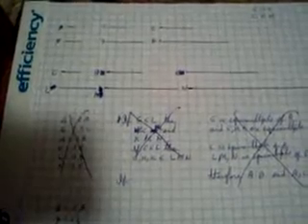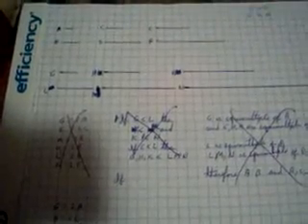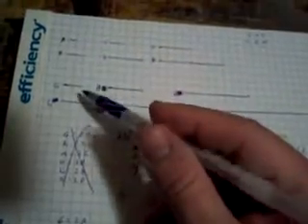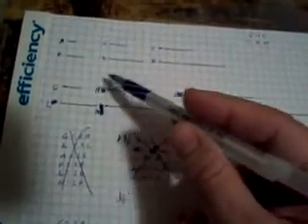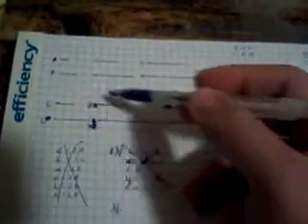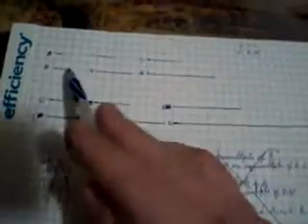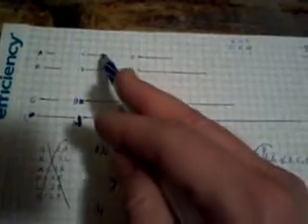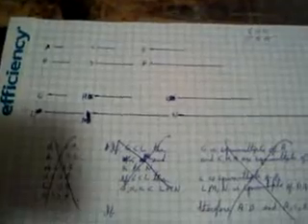Euclid B5 P12.wmv